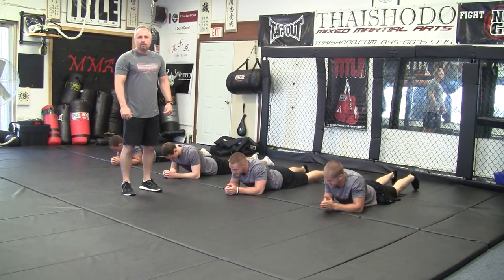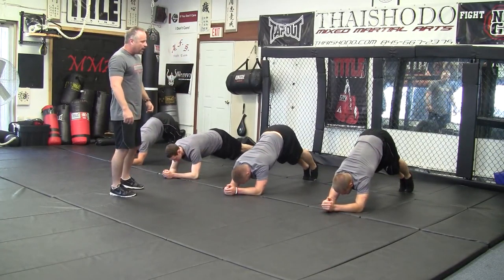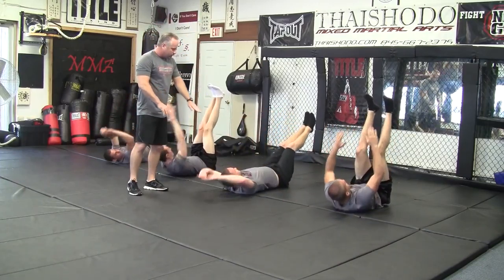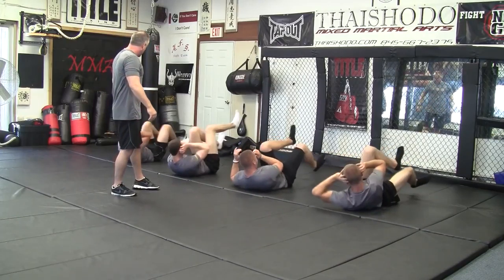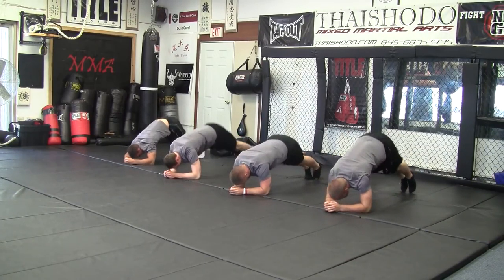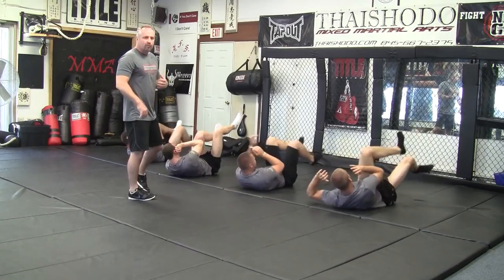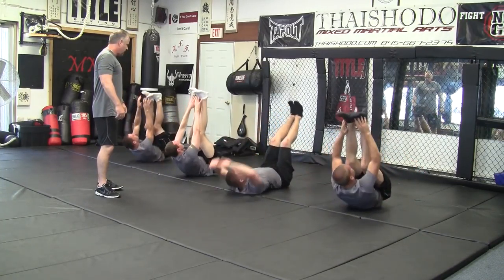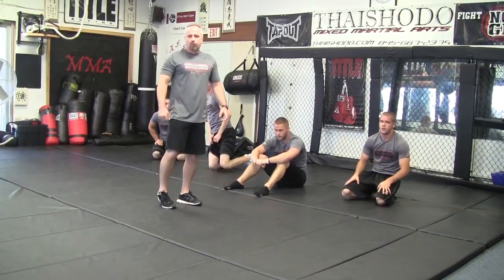total fitness || health and fitness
The purpose of these videos is to motivate and entertain people
   fitness time

  fitness time

weight loss
weight loss